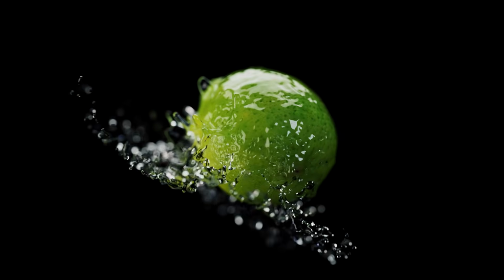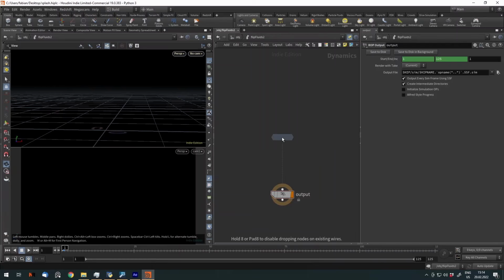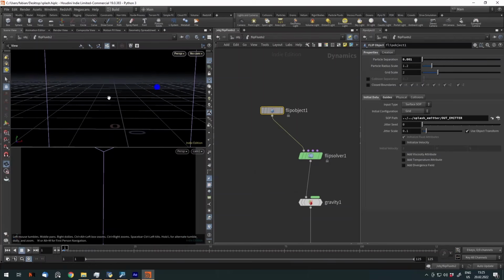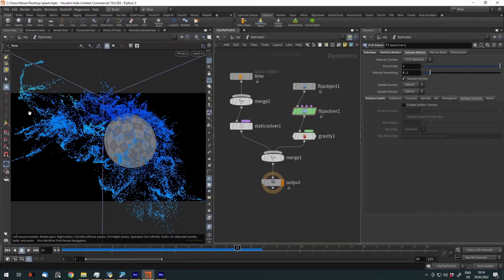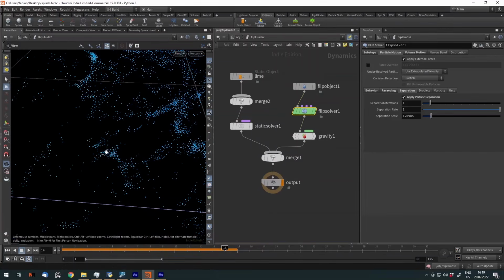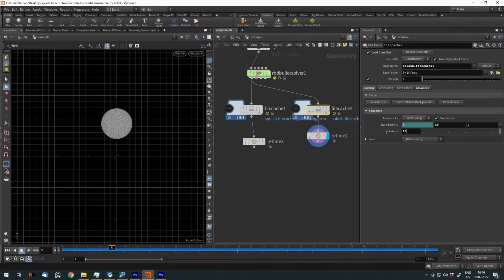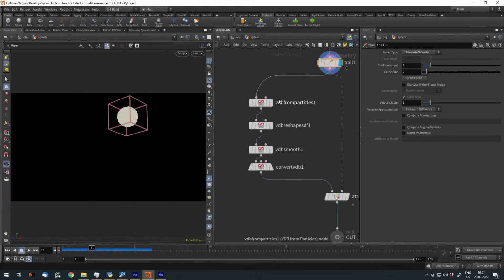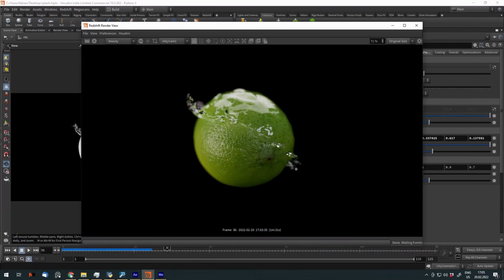Houdini Adventure - Slow Motion Fluid Splash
Hey Guys, welcome to another Houdini Adventure.
Today we take a look at a realistic slow motion fluid splash.

Timecodes
0:00 - Introduction
0:10 - Import the Asset
0:45 - Animate the Lime
2:20 - Flip Fluid Simulation
11:52 - Retime Substeps
13:13 - Time to Retime
15:07 - Meshing the Fluid
16:06 - Render Container
16:59 - The Materials
17:35 - Our Asset Library
18:24 - Lighting
19:18 - Result